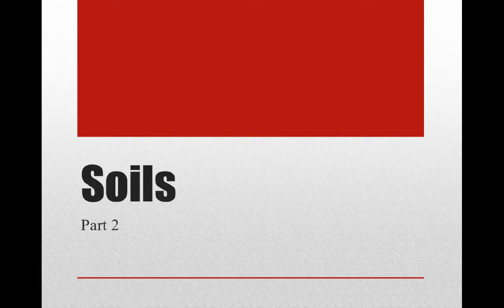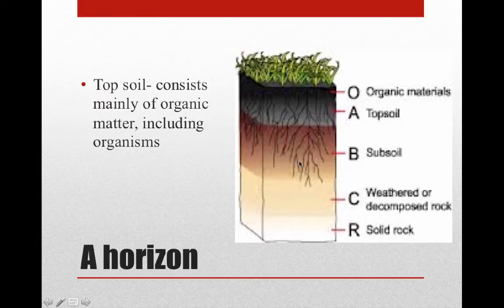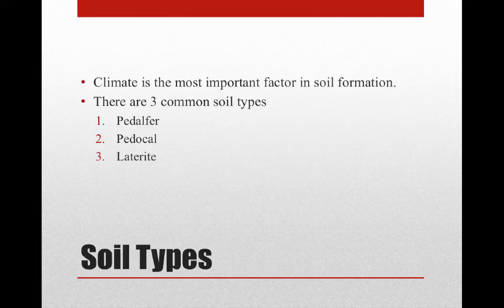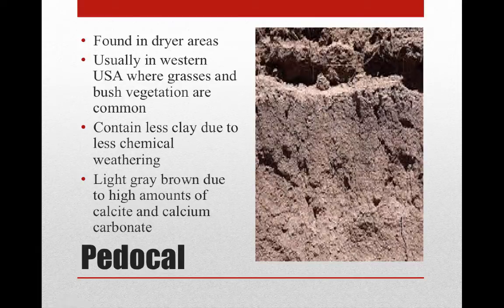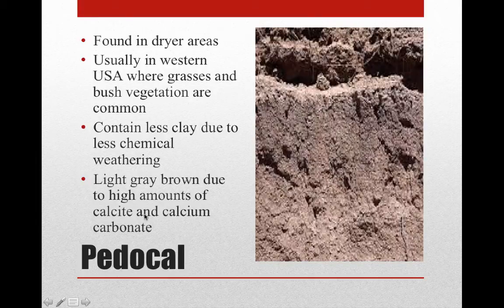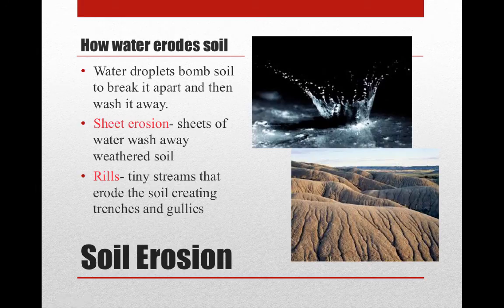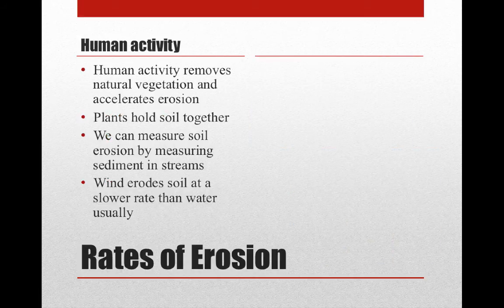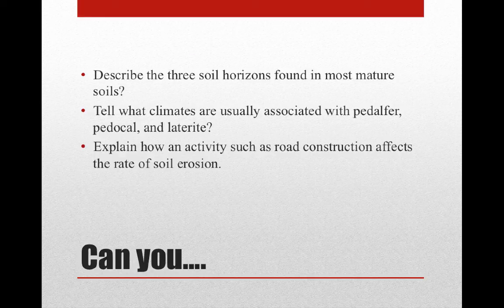Soils Notes 2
Table of Contents:

00:00 - Soils
00:03 - The Soil Profile
01:03 - A horizon
01:44 - B horizon
02:24 - C horizon
02:59 - Soil Types
03:19 - Pedalfer
03:54 - Pedalfer
03:57 - Pedocal
03:57 - Laterite
04:09 - Pedocal
04:10 - Pedalfer
04:14 - Pedocal
05:15 - Laterite
06:39 - Laterite
07:10 -
08:07 - Soil Erosion
09:23 - Rates of Erosion
10:40 - Can you….